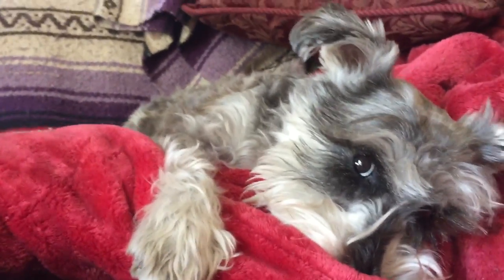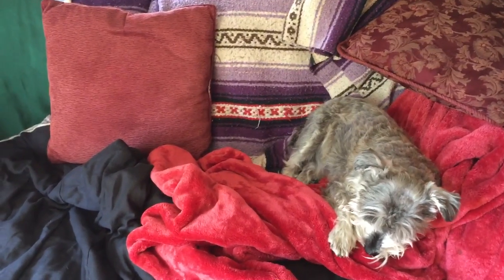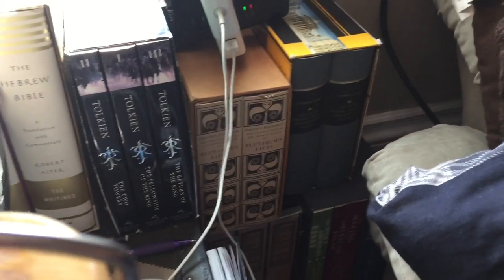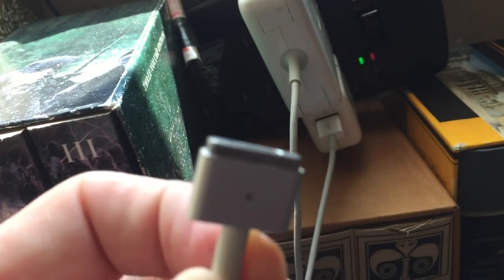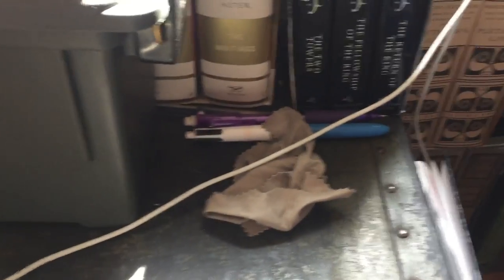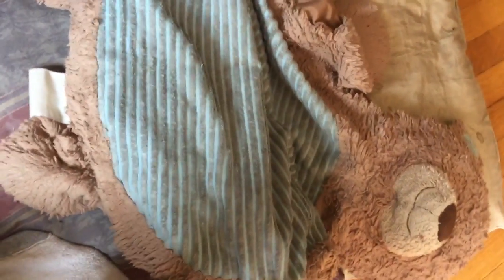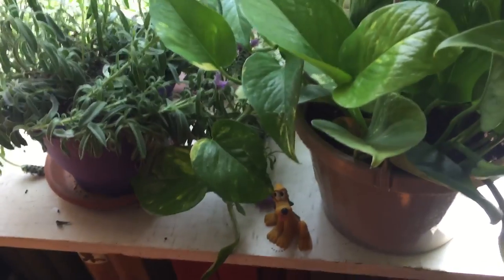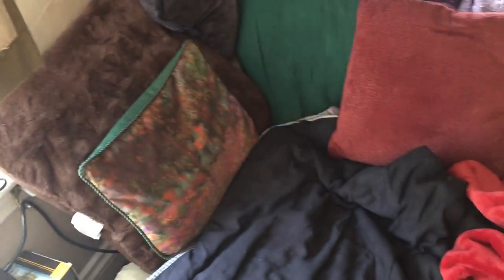A Tour of My Reading Nook!